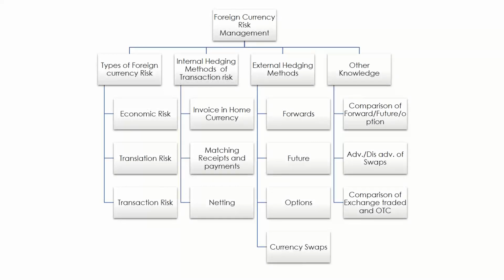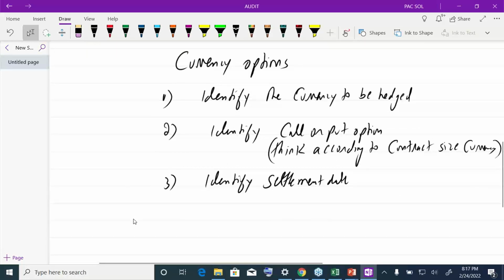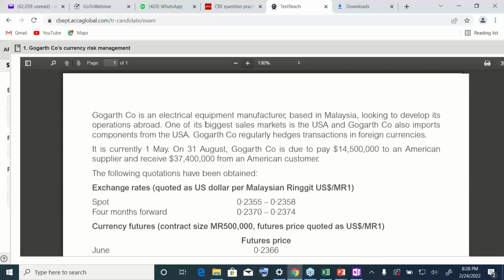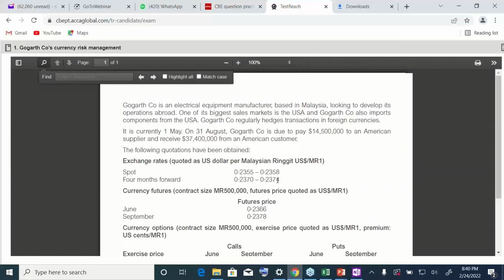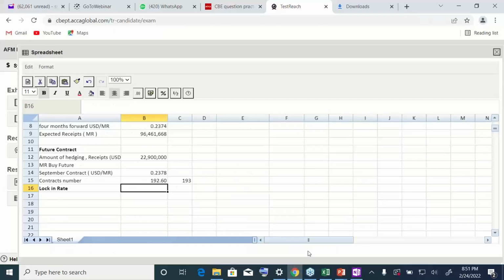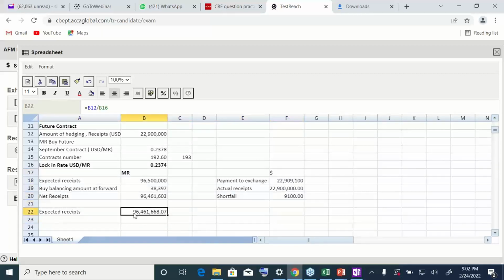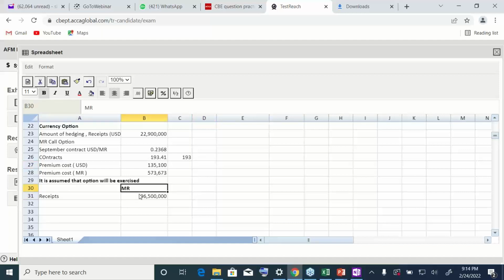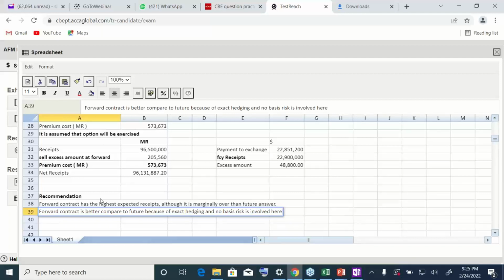Day 4 ( part 1)of the AFM practice to pass webinar for March 2022 exam by Shoaib Yaqoob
Day 4 of the AFM practice to pass webinar for March 2022 exam by Shoaib Yaqoob, a complete discussion of Foreign currency risk management Topics, including knowledge checklist and the requirement to clear this topic.
Discussion of Risk management question  Mar/Jun 2021.